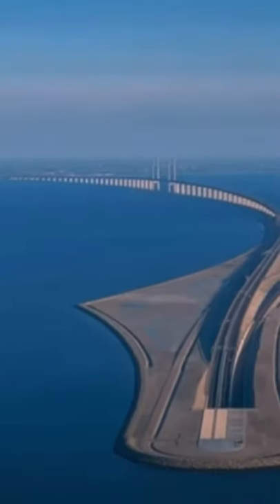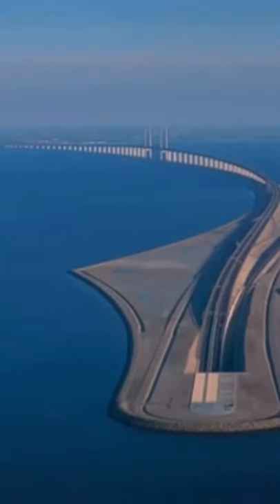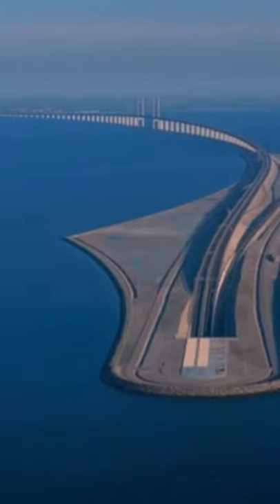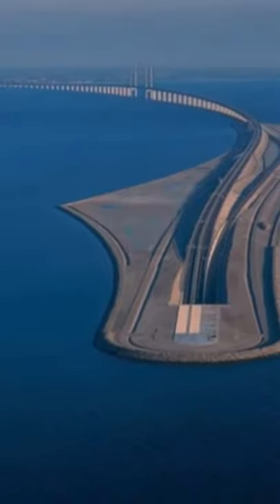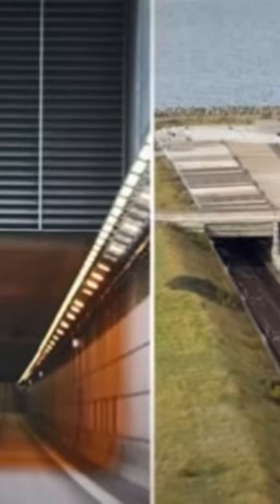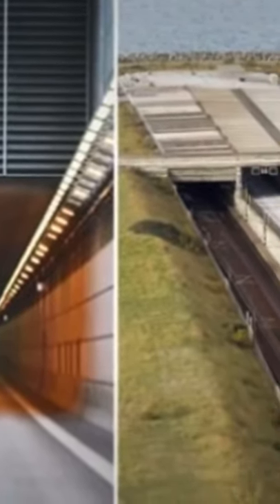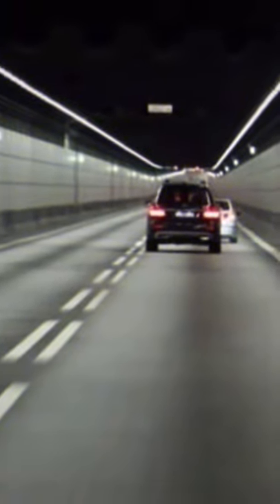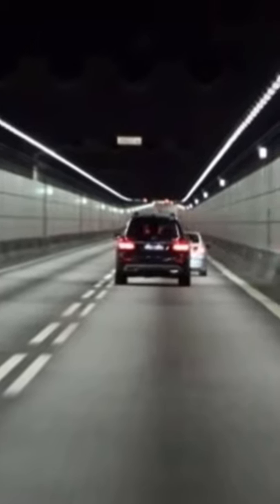Disappearing highway 🛣 that connects Sweden 🇸🇪 and Denmark 🇩🇰